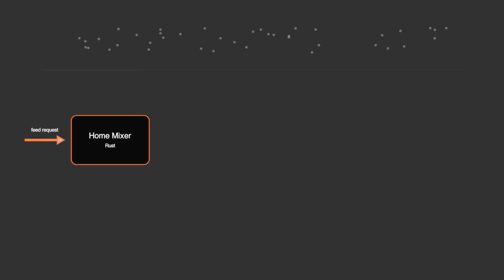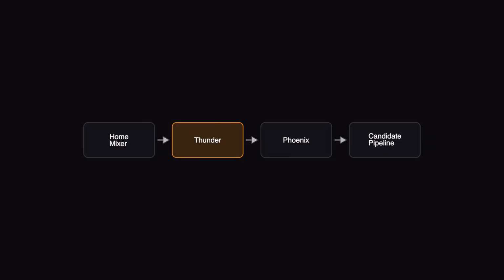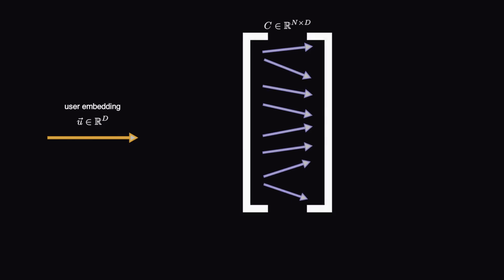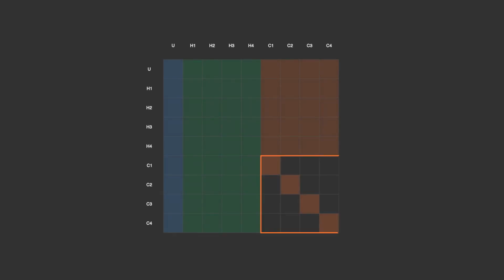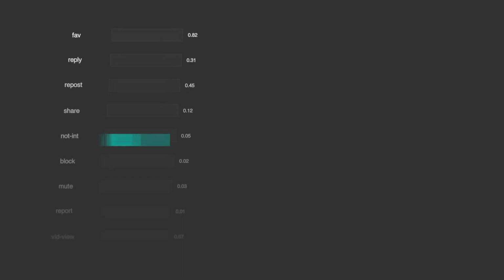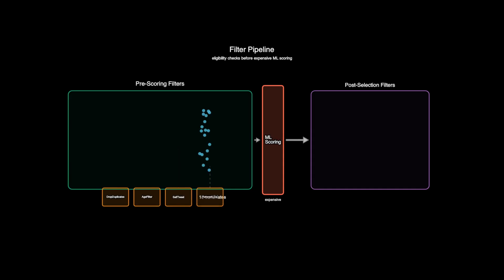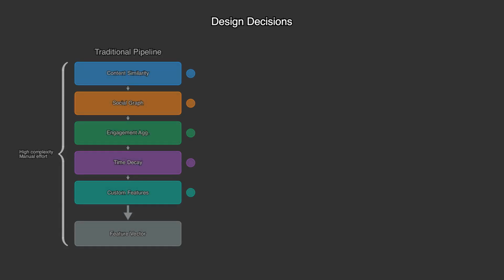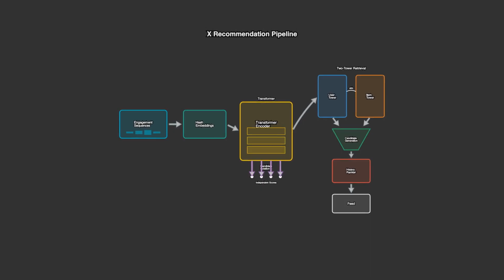X Recommendation Algorithm